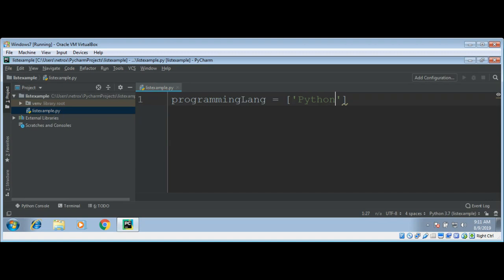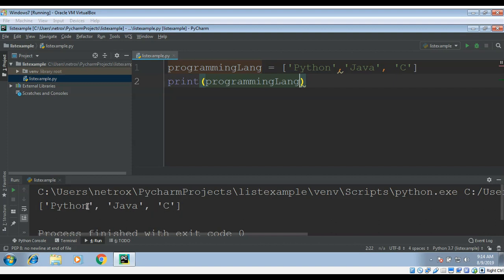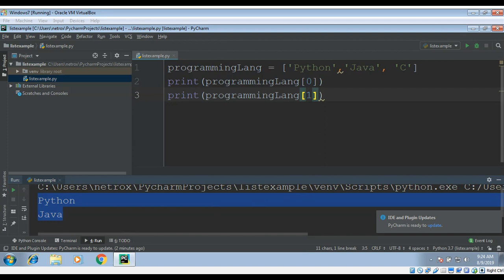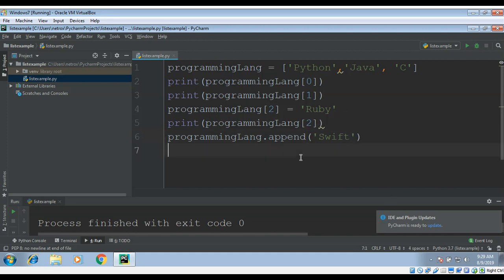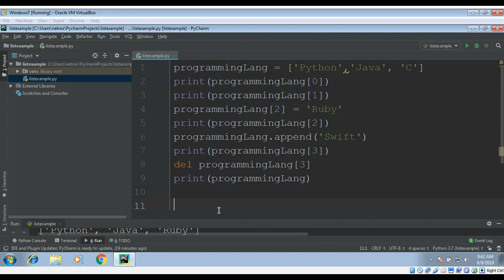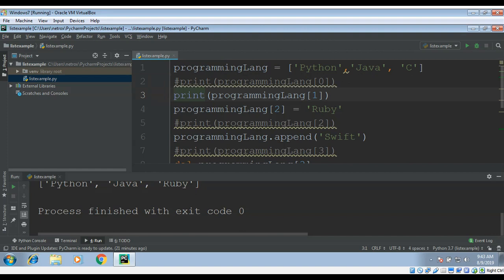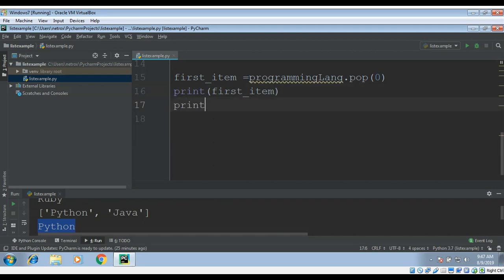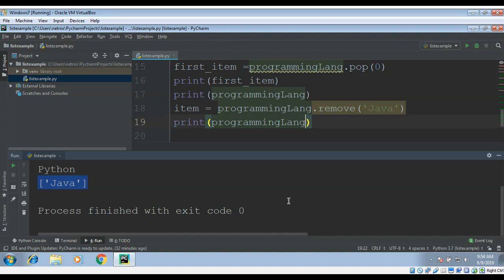Python LISTS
In this video we will learn about Lists in python.
How to access elements in a List
Modifying Elements in a List
Adding Elements to a List
Removing Elements from a List
Removing an Item Using the pop() Method
Pop Item from any Position in a List
Removing an Item by Value